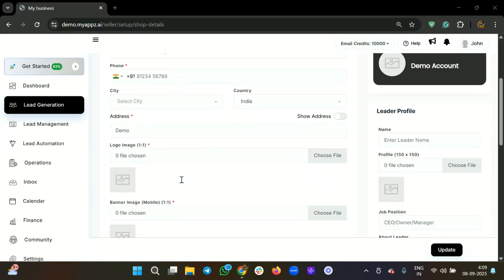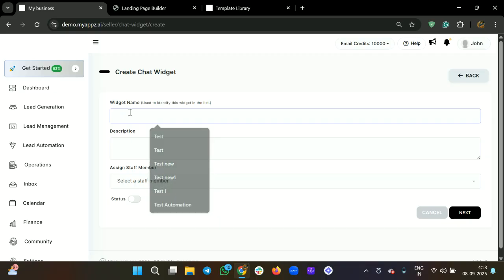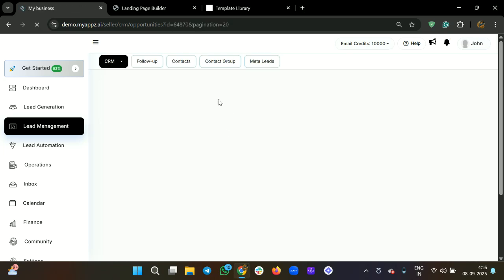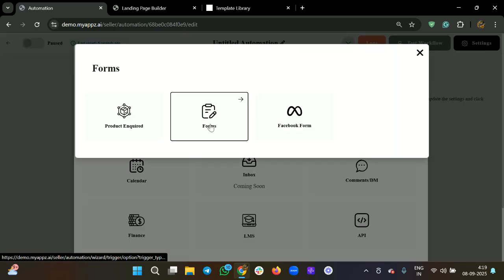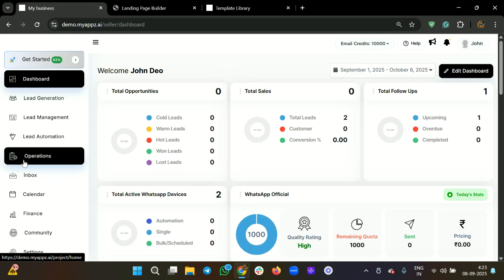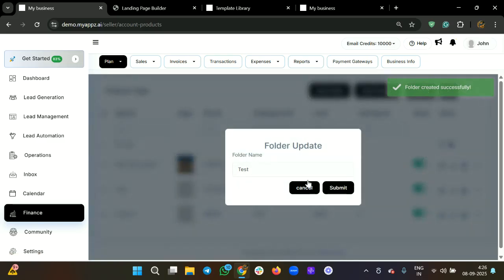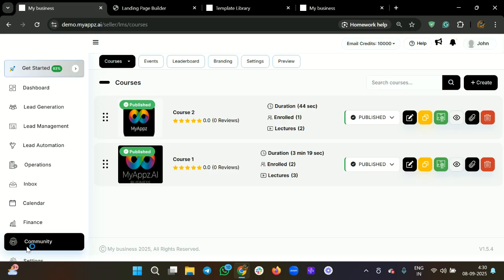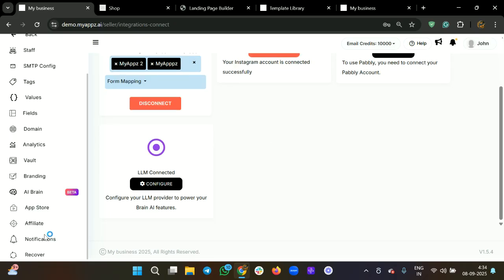Grow Your Business with One Powerful All-in-One System!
This complete Business Automation Software is designed for: ✔ Business Owners
✔ Shop Owners
✔ Freelancers
✔ Digital Marketers

👉 Features Covered:

Lead Management CRM

Email Marketing System

Website Creation

Ads Management System

💡 No need to use multiple tools — everything is available in one platform!

⚠️ Note: This system helps automate your business, but results depend on your effort and strategy.